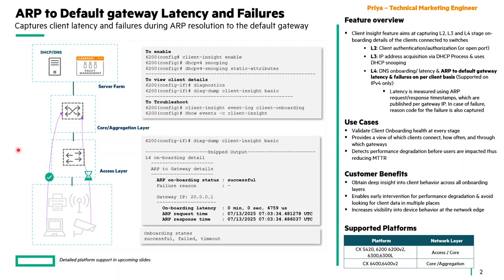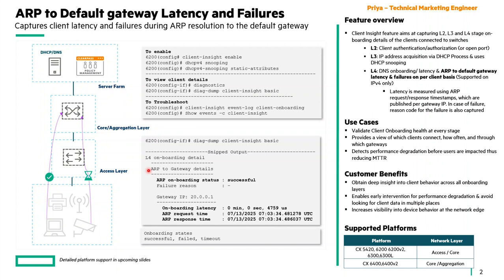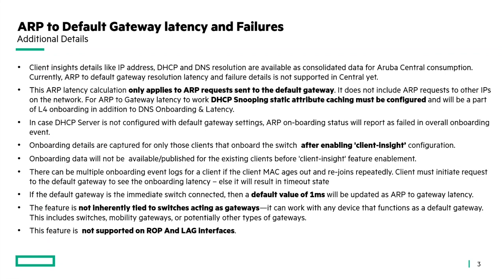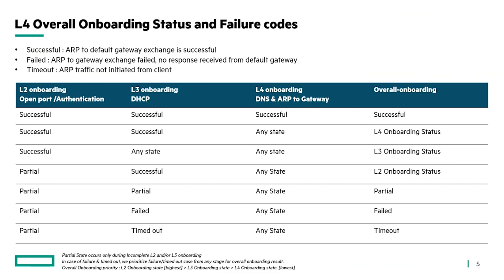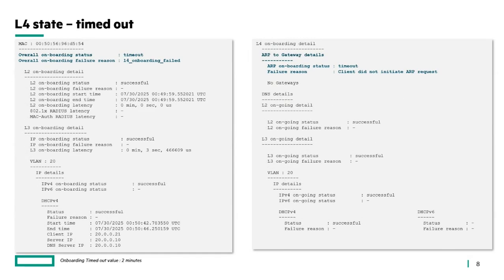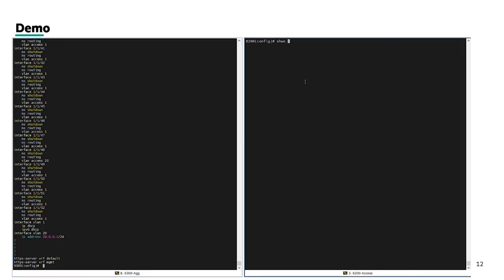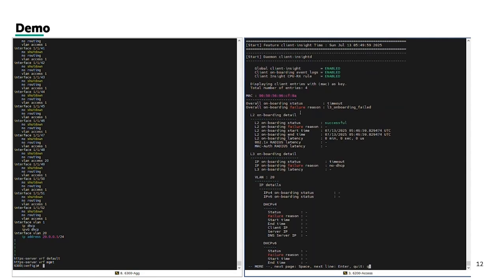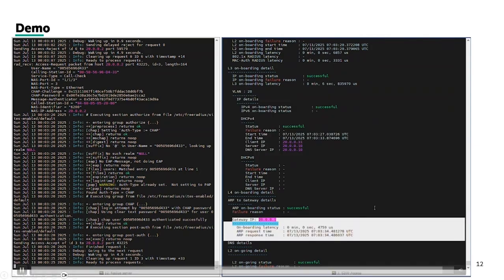AOS-CX 10.16 Release Update: ARP Resolution Latency and Failure Rate Enhancement